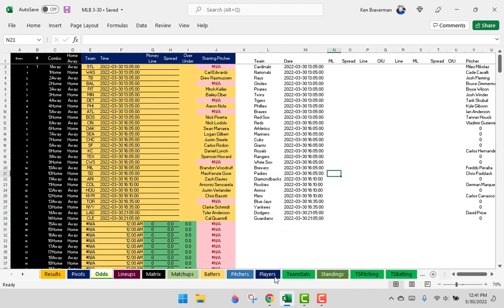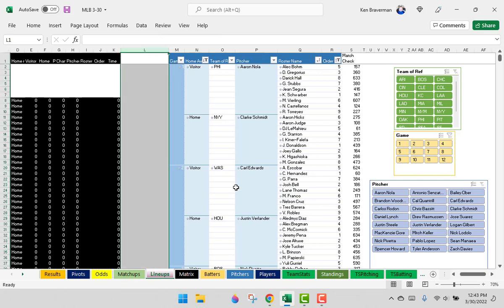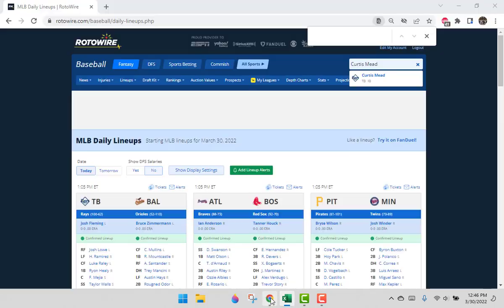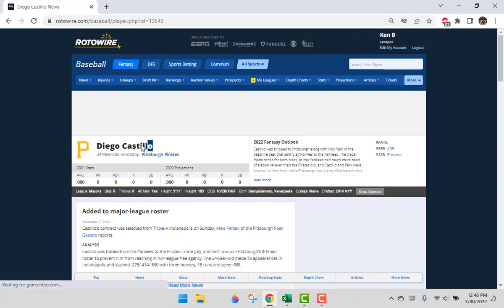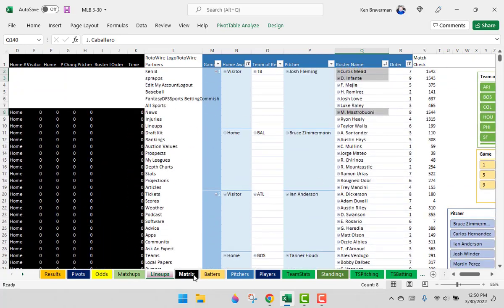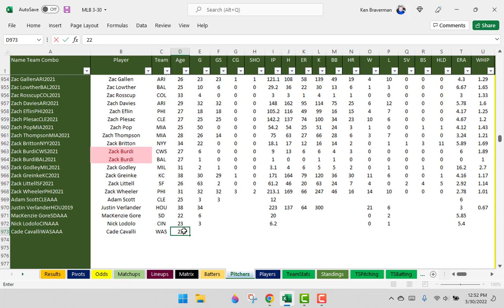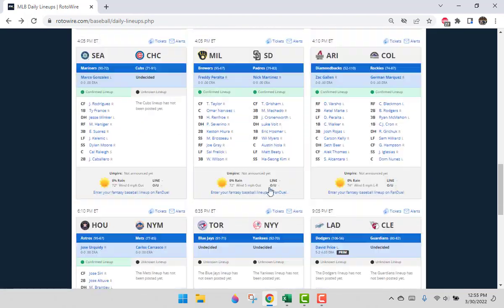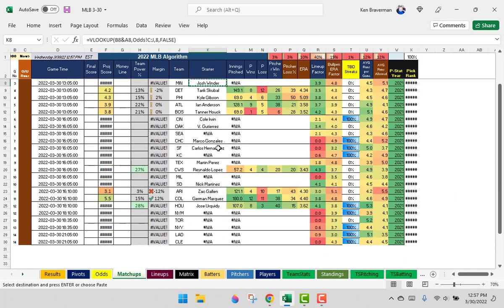MLB Algorithm Update 3-30-22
The MLB Algorithm requires a ton of maintenance this early in the preseason, but it will still provide relevant intelligence. Purchase and copy receive daily emails from now thru opening day with copies of the current day excel MLB Algorithm